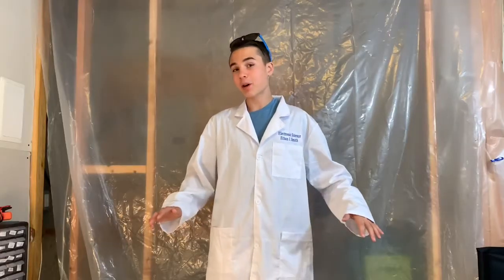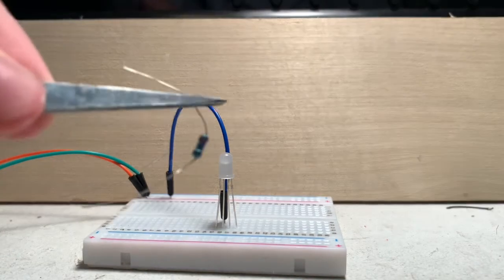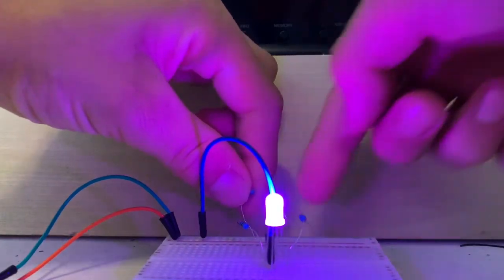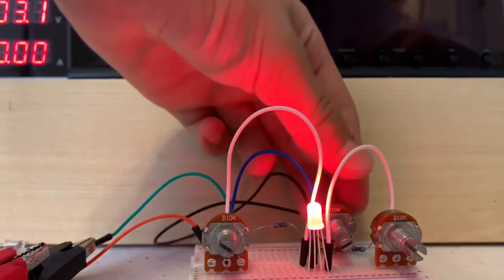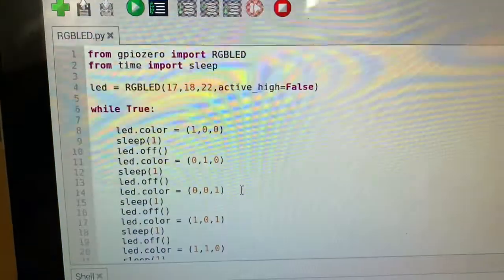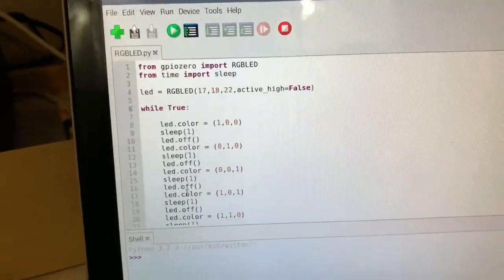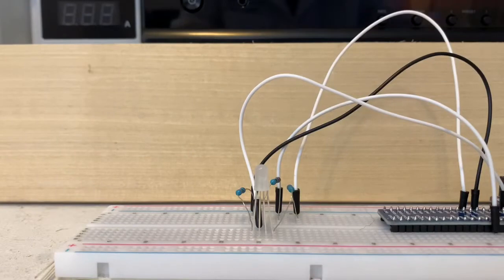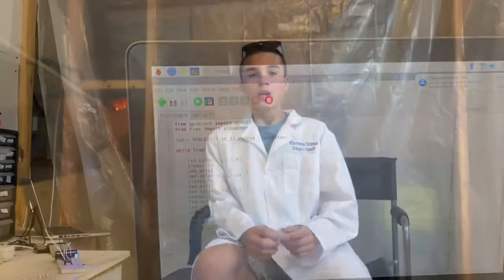How to Control An RGB Led with the Raspberry Pi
Thank you guys for watching if you need, let me know in the comments and I will give you the full script also check out some of our other videos a big thanks to my Godparents for giving me the lab coat. Let me know if you have any questions about the project in the comments.